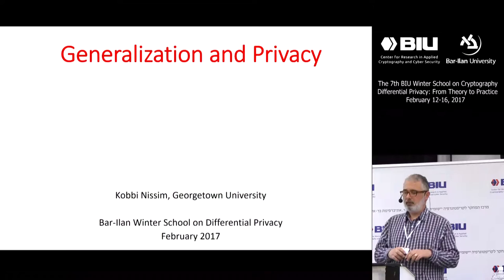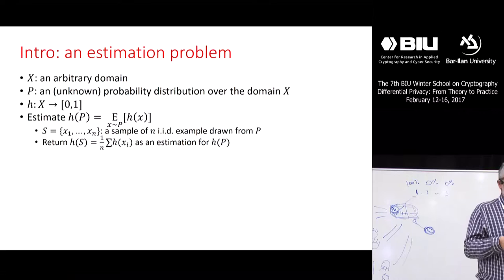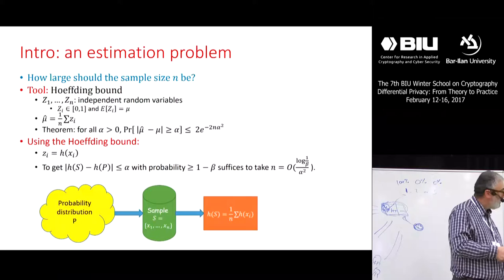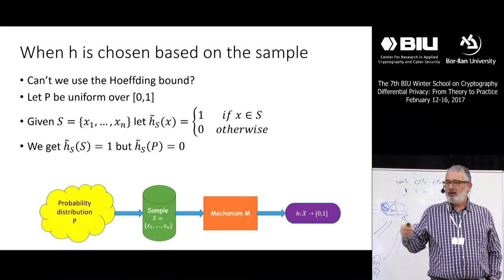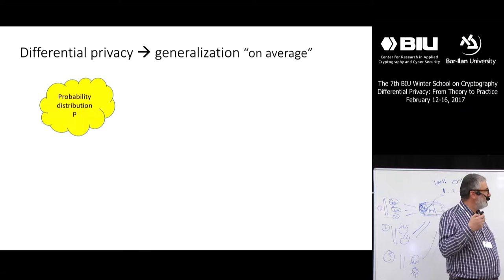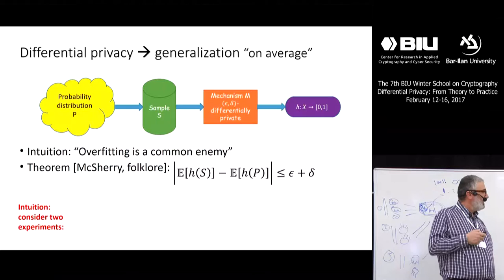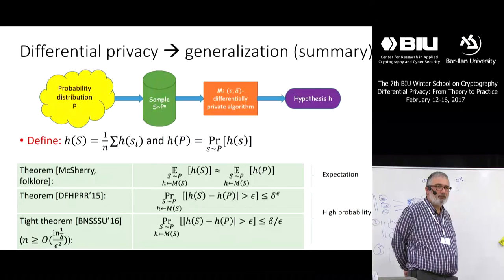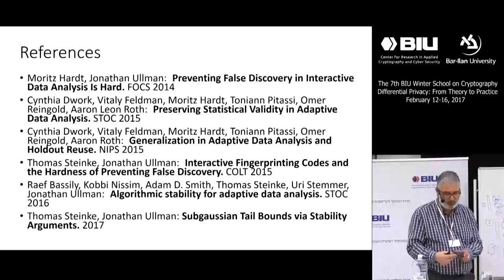The 7th BIU Winter School: Generalization and Privacy- Kobbi Nissim